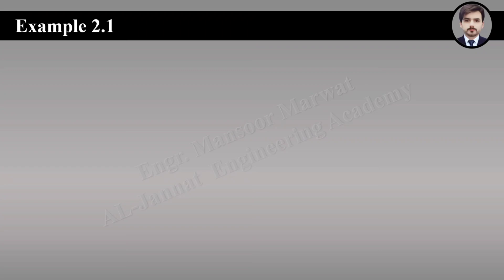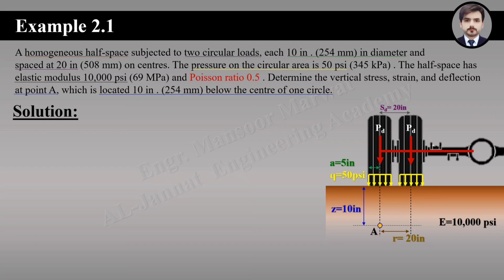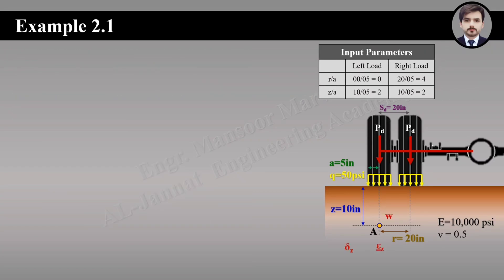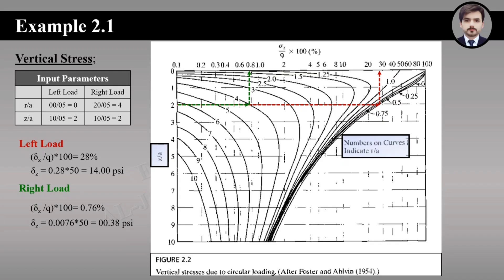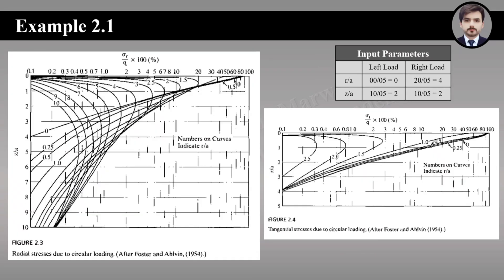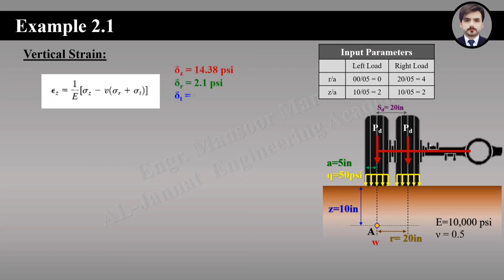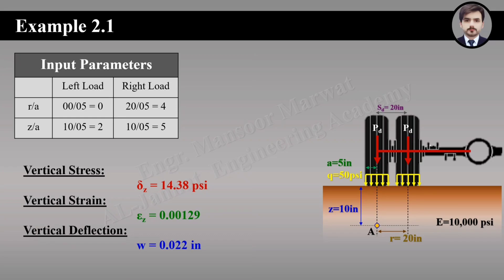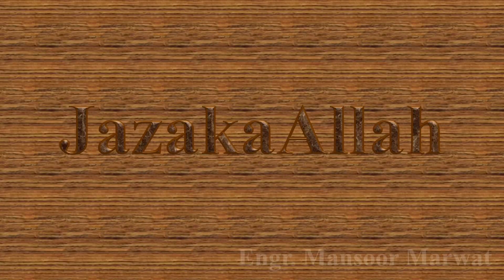(Problems) One Layer Theory (Boussinesq theory), Analysis of Flexible Pavement...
If you have any questions, queries, or further information regarding this video or any other video, please get in touch with me via Instagram...

For One Layer Theory Introduction...